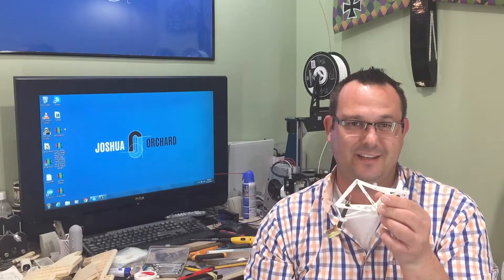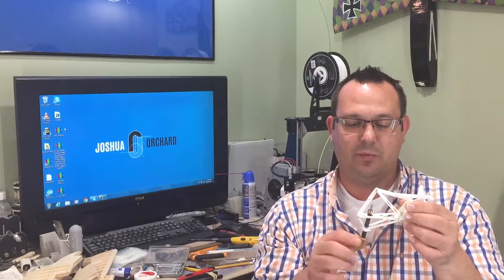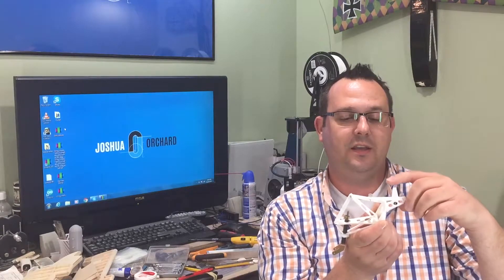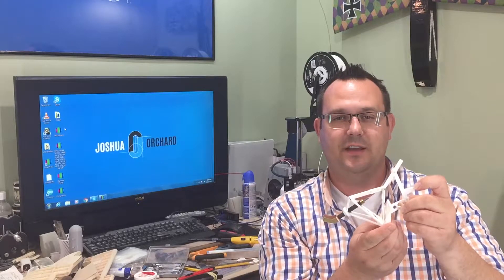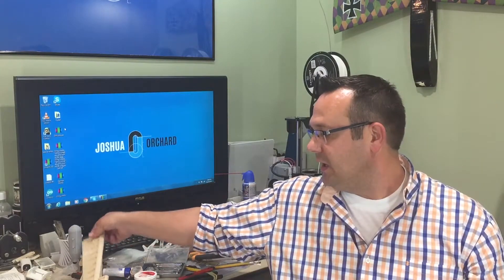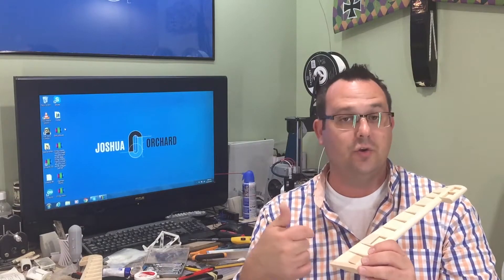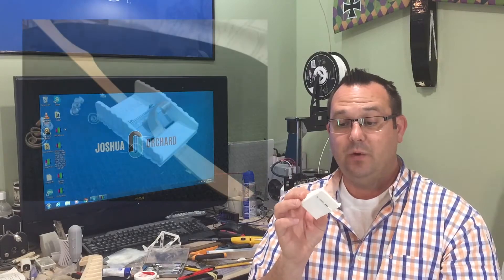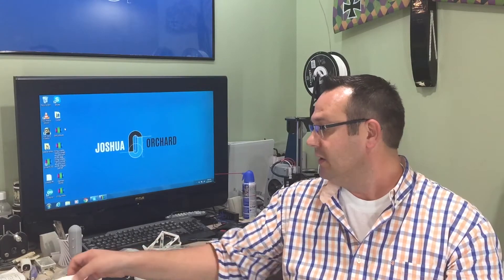Corsair Update #01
As promised, Here is the first video update of what I've been up to lately on the Corsair project. Tail surfaces and the tail gear retract mechanism that has been 3D printed. Designed by Chad Veich, I created a printable version in Fusion.